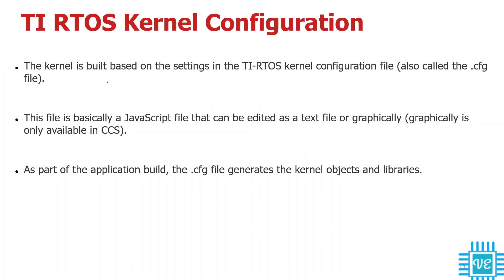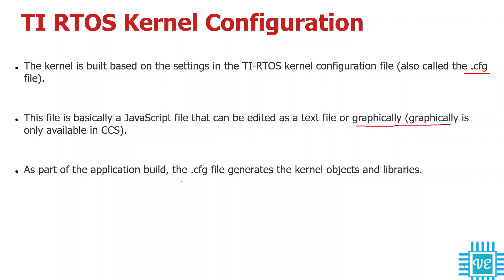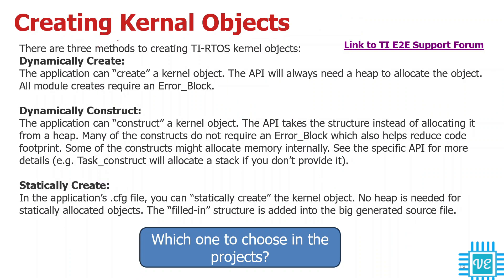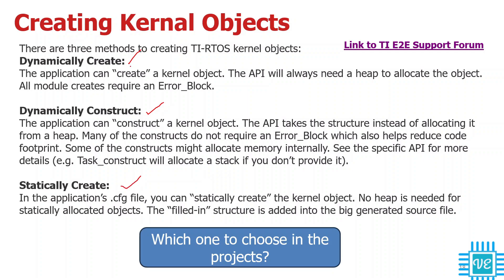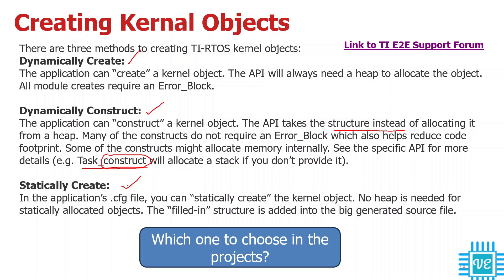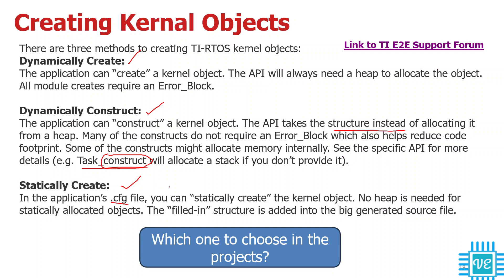4.TI RTOS Configuration & Examples Projects - TI-RTOS